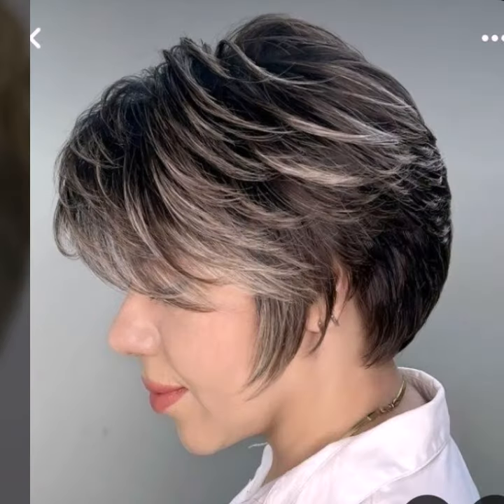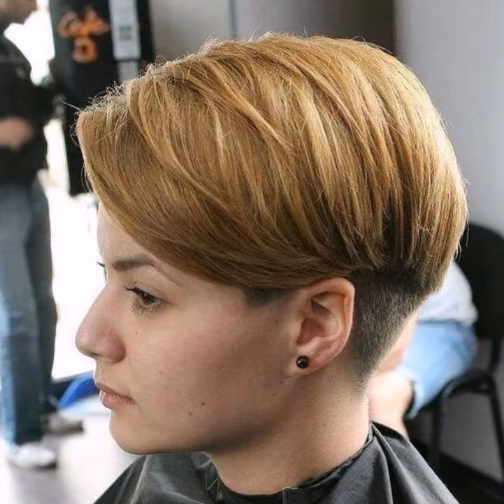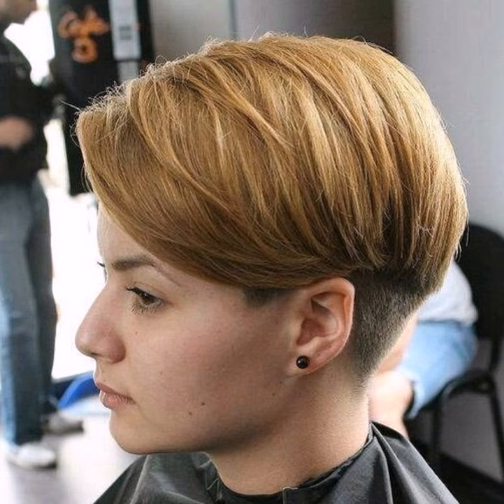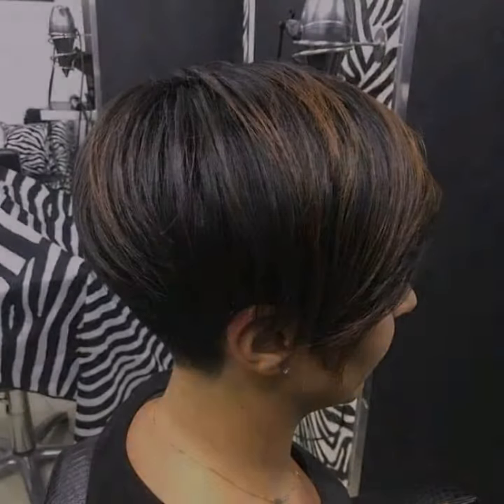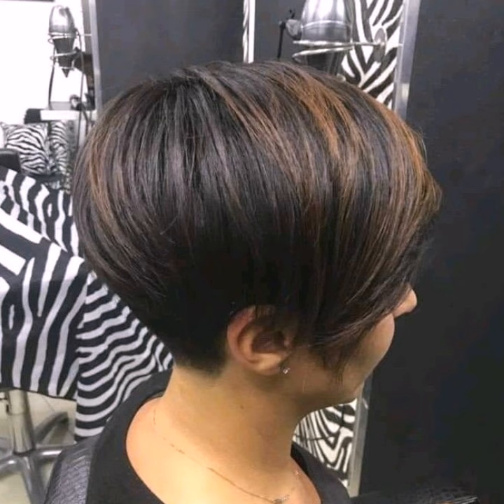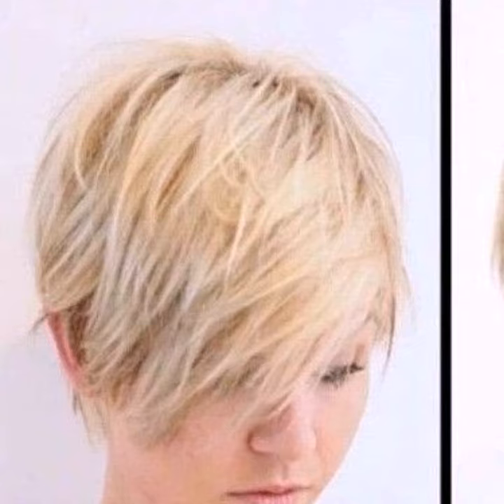Best collection of short bob pixie haircuts and hairstyle ideas for Ladies